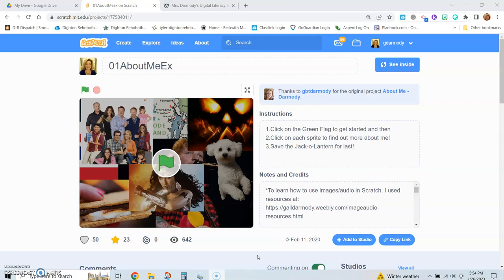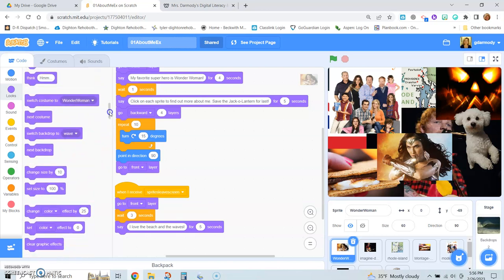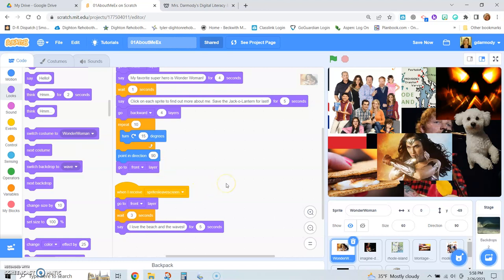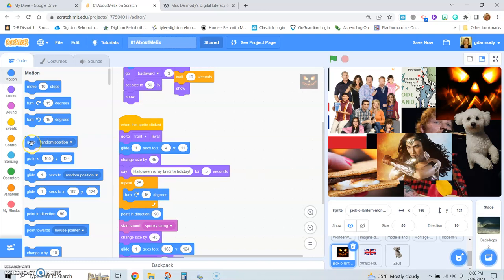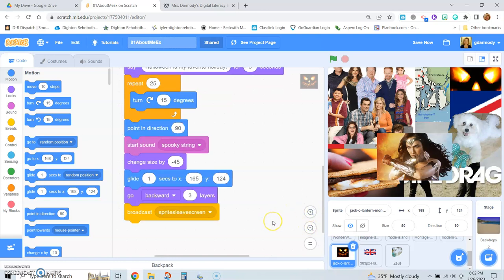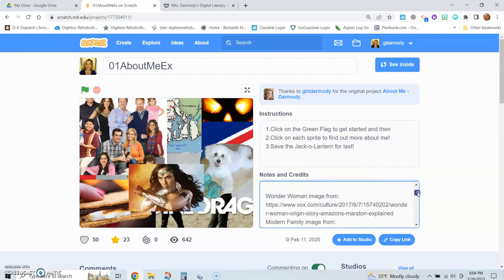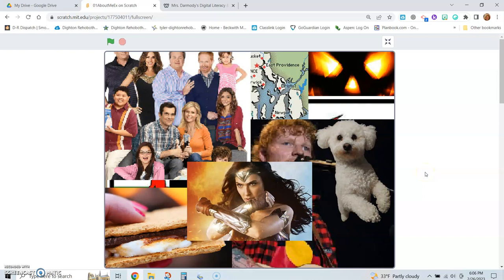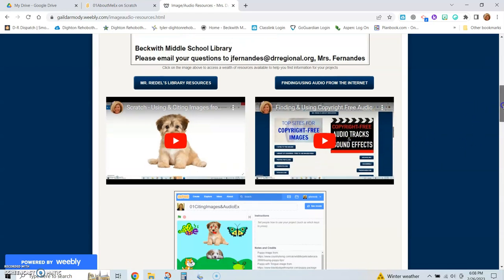Scratch About Me Interactive Collage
In this video, I will show you how you can create your own interactive collage of pictures (sprites) that tell a story about you!